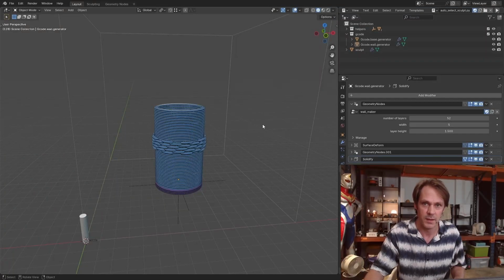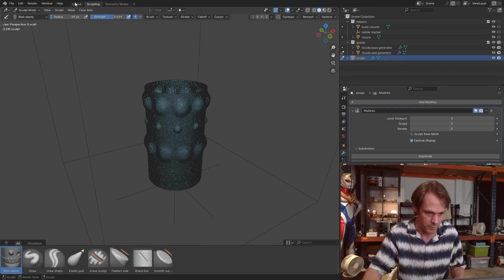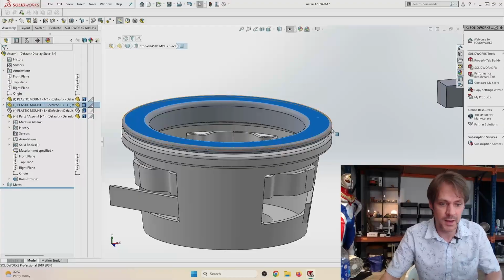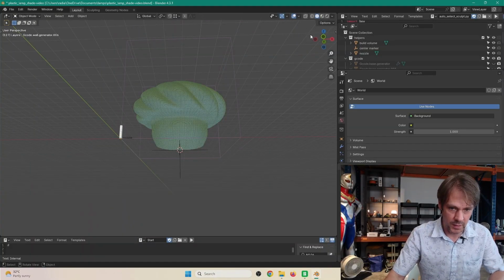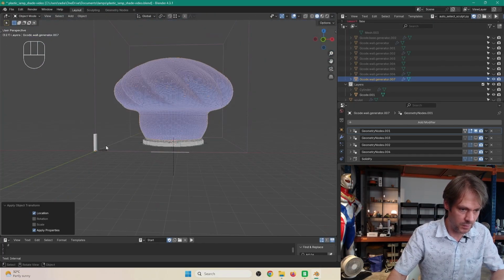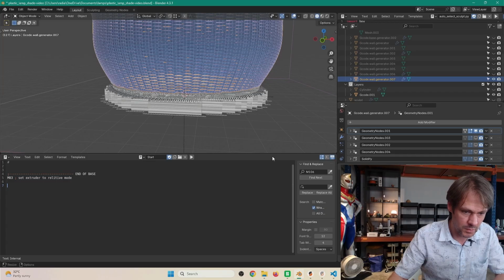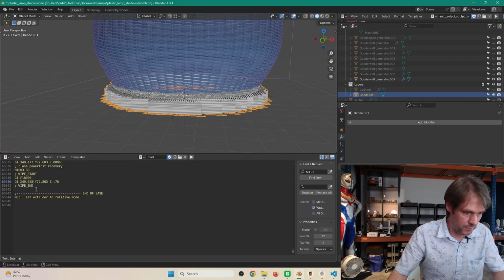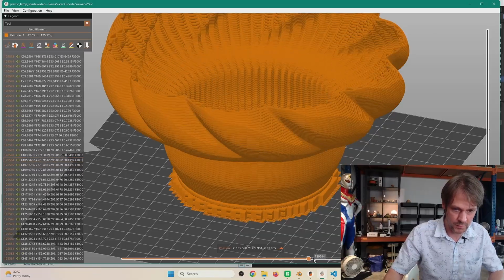Creating Textures on 3D Print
I used ceramic 3D printing workflows to experiment with plastic 3D printing. In this video, I apply non-planar slicing and G-code manipulation techniques from clay 3D printing to plastic using Bambu Labs. The same concept served other popular printers like Creality and Prusa.

I’ll walk you through my full design workflow in Blender, how we prep G-code for multiple prints in Bambu Studio and Prusa, and the final reveal of a custom 3D printed plastic lamp.

If you’re a plastic 3D printer hobbyist or pro, these tips will open up a new way of thinking about G-code control, surface textures, and sculptural designs beyond standard prints.

Timestamps:
00:00 Introduction
00:33 Design Workflow in Blender
01:26 3D Printing Ceramic vs Plastic
01:39 Using Ceramic 3D Printing Workflow for Plastic 3D Printing
02:17 How to Prepare Multiple G-Code for Printing on Bambu Labs / Bambu Studio
06:05 Plastic 3D Printed Lamp Reveal

Note: This technique uses a Blender plug-in.